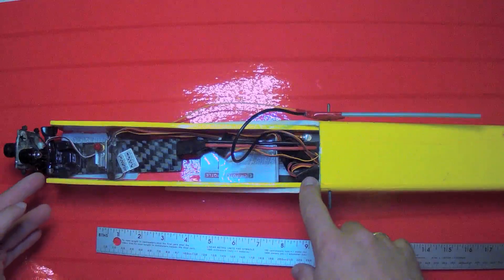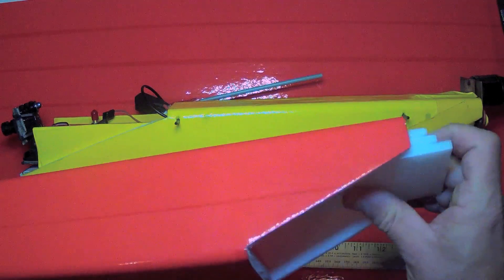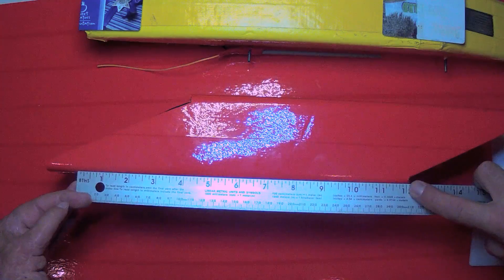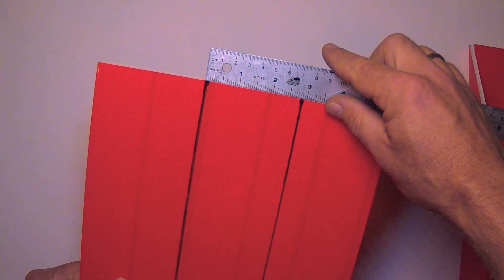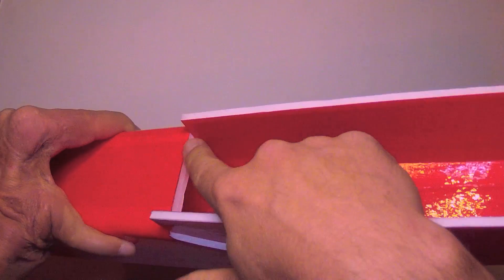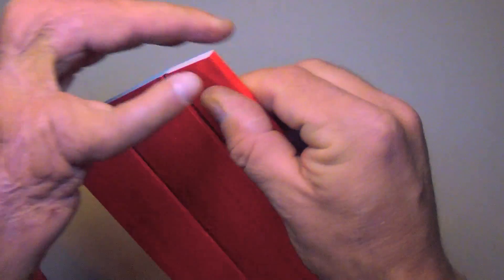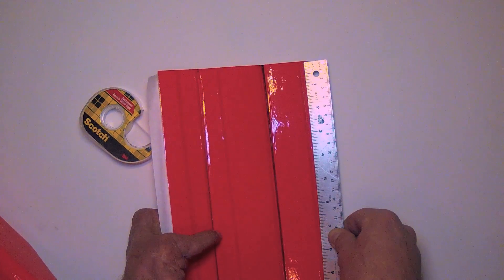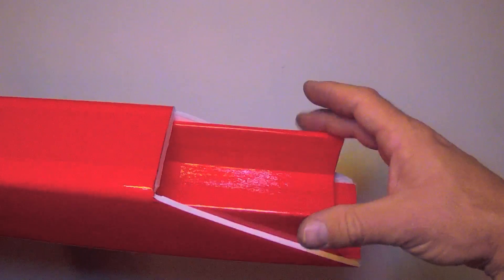SYNAPSE BUILD: Electronics Tray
This video will show how to fabricate the foamboard electronics tray for the Synapse scratchbuild.  The tray is intended to be be a durable, clean-fit means of mounting your electronics inside the fuselage in an accessible and adjustable way.  Pre-taped foamboard is recommended as a way of making the tray slide in and out easily as well as making the electronics easier to attach and detach.  3M Scotch brand double-sided foam tape is a great way of mounting electronics to the tray as it is tidy, inexpensive, and removable.  Hot glue is OK as well.